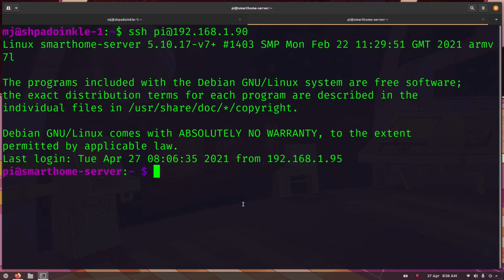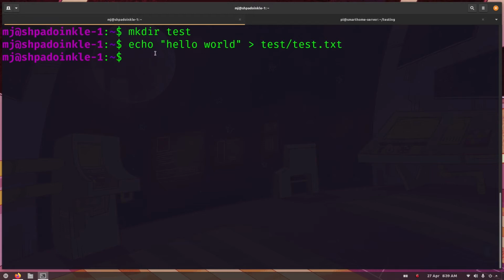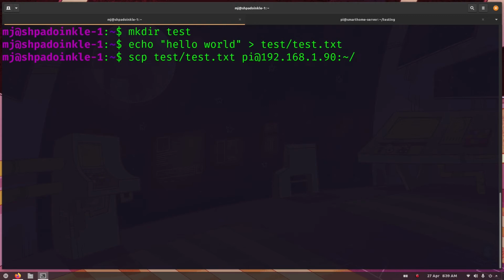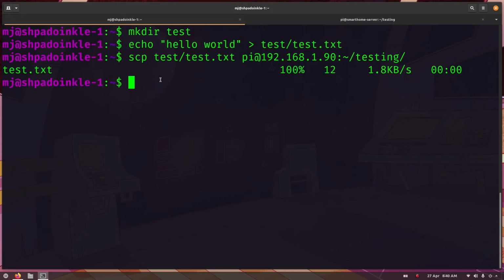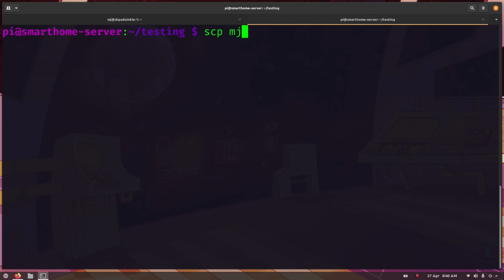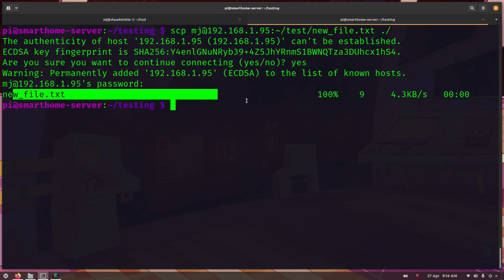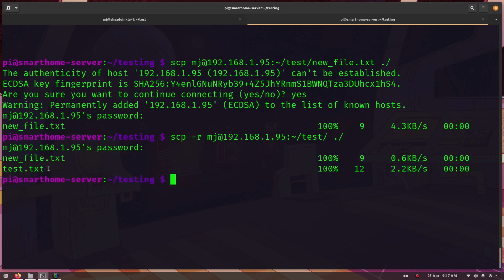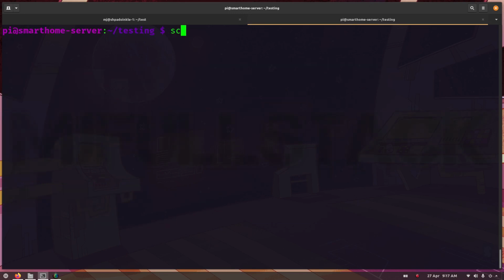The 'scp' Command (Secure Copy Protocol)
Transfer files quickly and easily over ssh